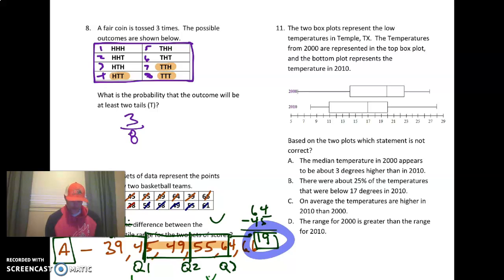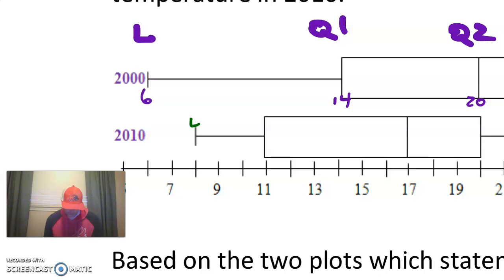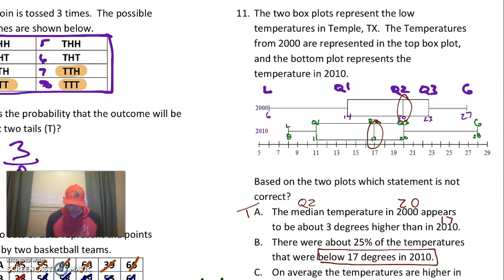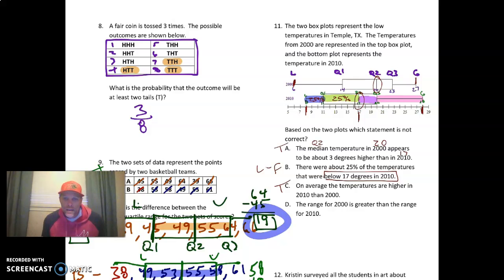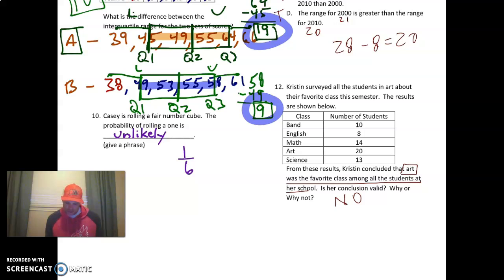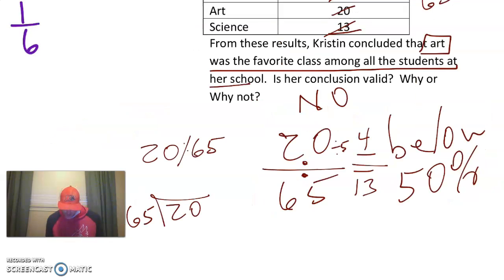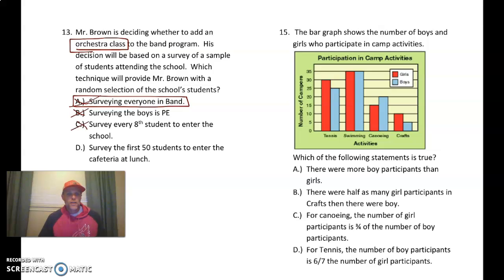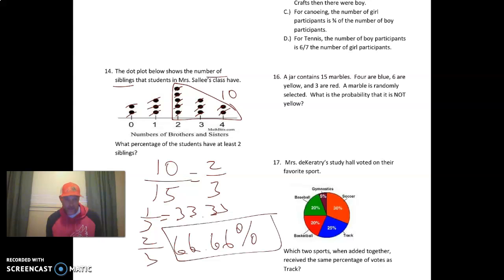Probability Review 11-14